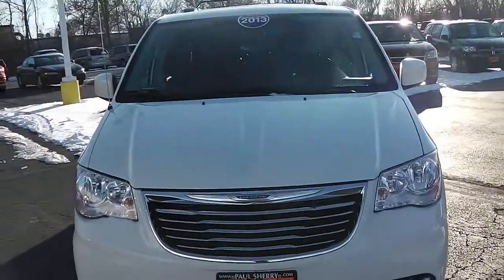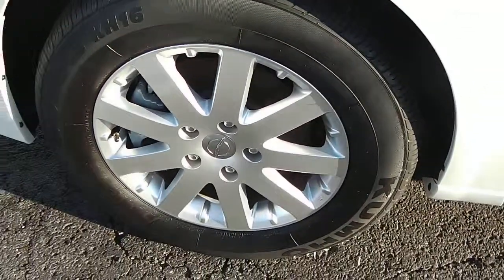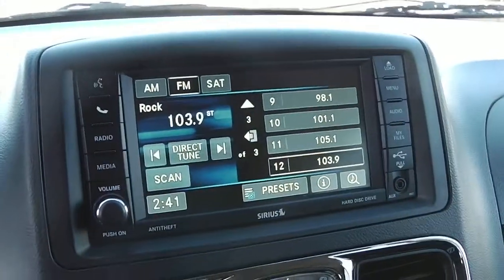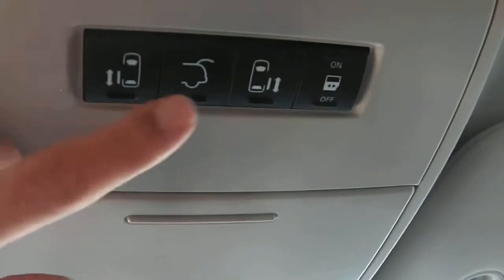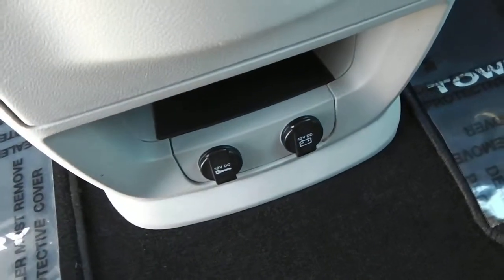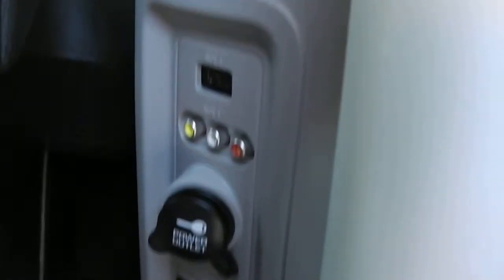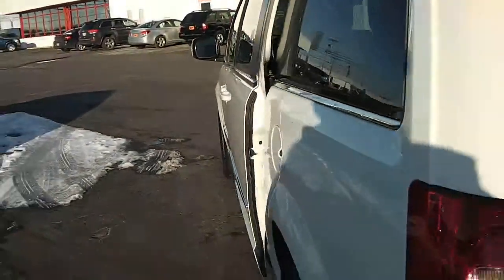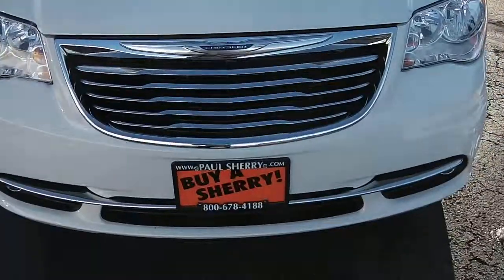2013 Chrysler Town & Country Touring MiniVan for sale Dayton Troy Piqua Sidney Ohio | CP13732T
OFF-ROAD CAPABILITY
Ground clearance (min): 142mm (5.6")
Approach angle: 13 deg
Departure angle: 18 deg
Ramp breakover angle: 14 deg

POWERTRAIN
Horsepower: 283hp @ 6,400RPM
Fuel economy highway: 25mpg
Transmission: multi-speed automatic
Engine liters: 3.6
Manual-shift auto: AUTOSTICK
Fuel tank capacity: 20.0gal.
Fuel economy combined: 20mpg
Cylinder configuration: V-6
Engine location: front
Recommended fuel: regular unleaded
Torque: 260 lb.-ft. @ 4,400RPM
Drive type: front-wheel
Number of valves: 24

3rd row headroom: 963mm (37.9")
Compression ratio: 10.20 to 1
Engine horsepower: 283hp @ 6,400RPM
Rear legroom: 927mm (36.5")
Front headroom: 1,011mm (39.8")
Exterior height: 1,725mm (67.9")
3rd row hiproom: 1,237mm (48.7")
Exterior body width: 1,999mm (78.7")
Greenhouse Gas Score (GG): 4
Interior maximum cargo volume: 4,072 L (144 cu.ft.)
Front legroom: 1,034mm (40.7")
Exterior length: 5,151mm (202.8")
Engine torque: 260 lb.-ft. @ 4,400RPM
GVWR: 2,744kg (6,050lbs)
Front hiproom: 1,483mm (58.4")
3rd row legroom: 831mm (32.7")
Turning radius: 6.0m (19.6')
Curb weight: 2,110kg (4,652lbs)
Front shoulder room: 1,618mm (63.7")
Wheelbase: 3,078mm (121.2")
Towing capacity: 1,633kg (3,600lbs)
Engine bore x stroke: 96.0mm x 83.0mm (3.78" x 3.27")
Rear hiproom: 1,651mm (65.0")
Air Pollution Score (AP): 6
Rear headroom: 998mm (39.3")
3rd row shoulder room: 1,575mm (62.0")
Engine displacement: 3.6 L